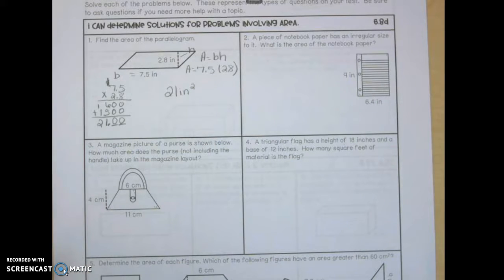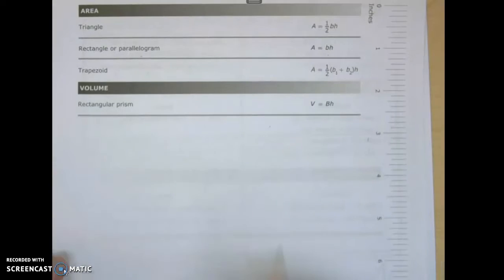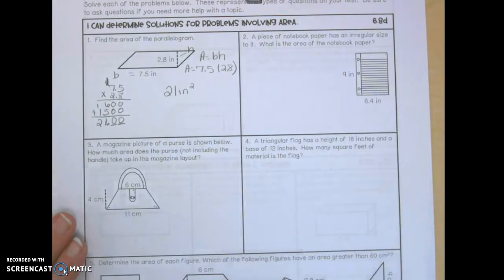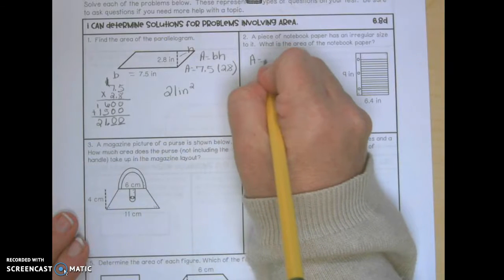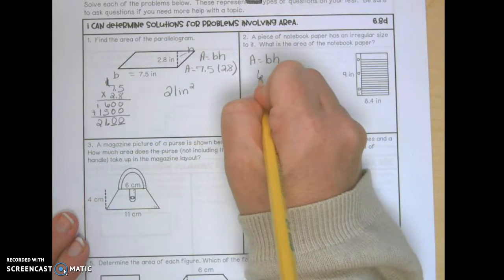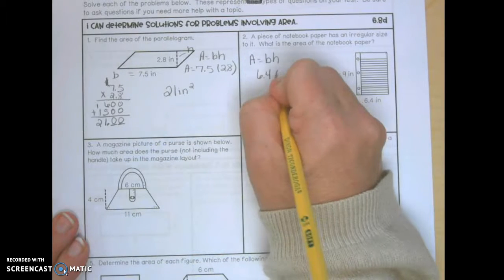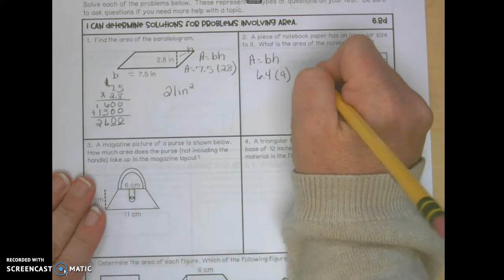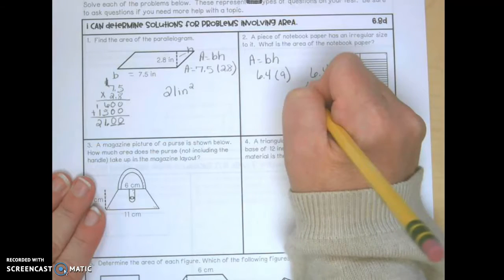Geometry test review part 1